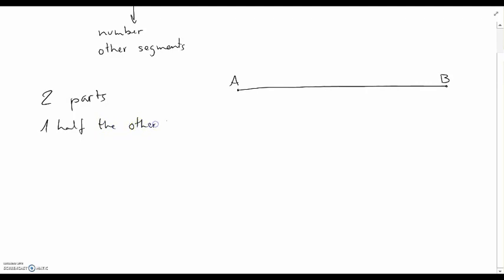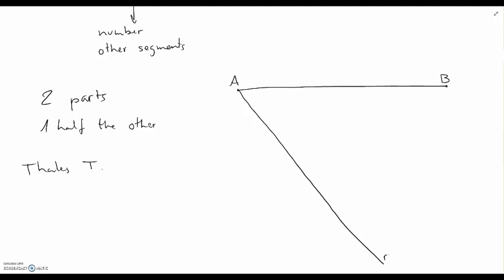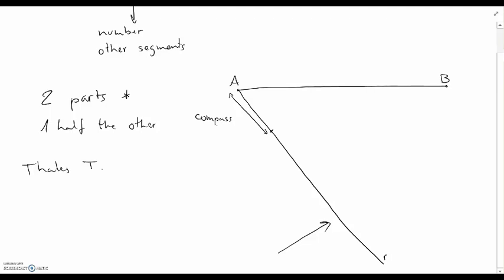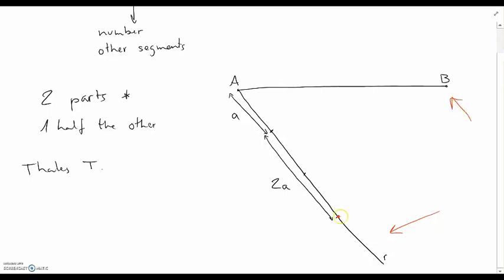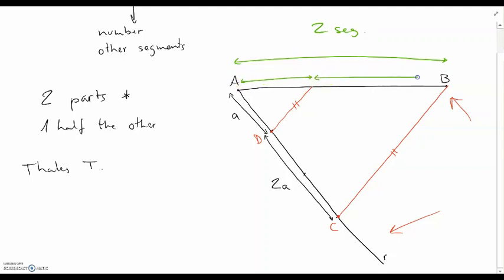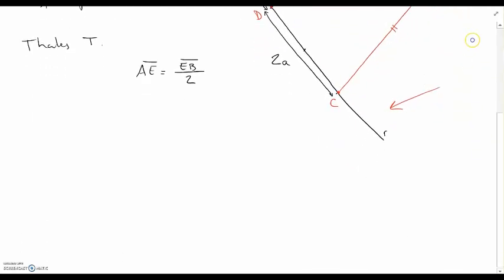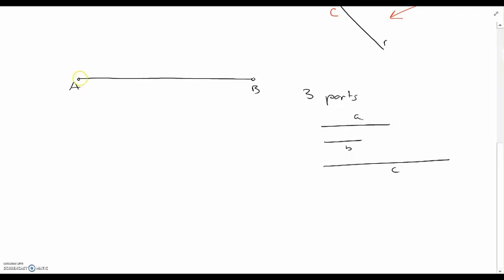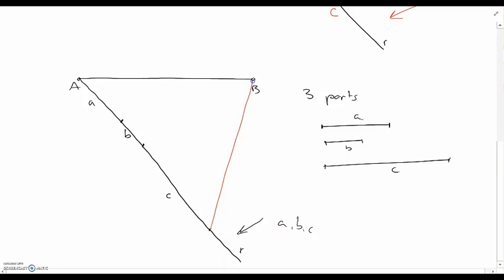Divide a segment proportionally